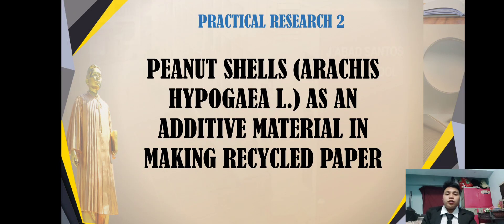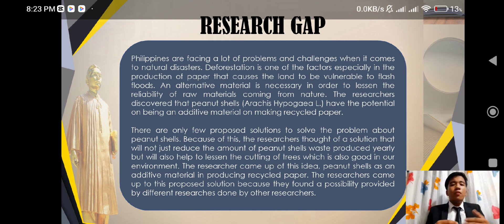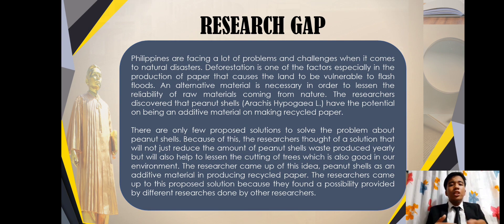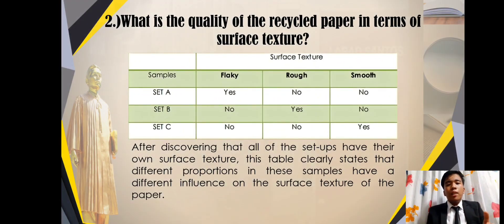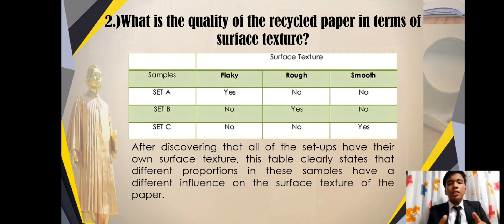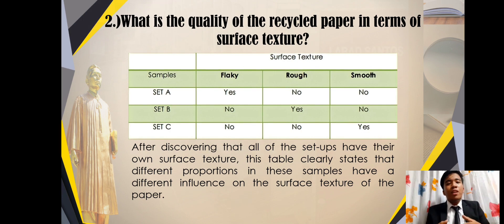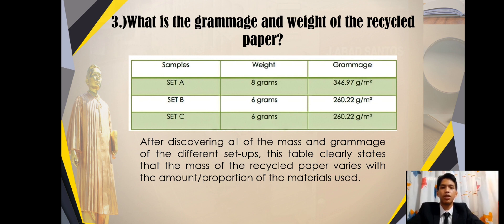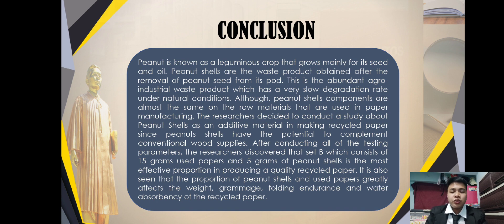QUANTITATIVE RESEARCH || PEANUT AS AN ADDITIVE MATERIAL IN MAKING RECYCLED PAPER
Peanut (arachis hypogaea l.) as an additive material in making recycled paper

This study aim to determine the quality of peanut shells as an additive material in making recycled paper. In order to accomplish this study, the researchers needed peanut shells and used papers as main materials in making recycled paper. The researcher also wanted to explore on how this two waste materials affect the quality of the recycled paper. The researchers experimented with the quality of peanut shells as an additive material on manufacturing recycled paper. The researcher also made several testing parameters in order to determine what proportion of peanut shells and used papers have the most effective quality as a recycled paper. The goal of this study was to use a quantitative approach, the most ideal one was experimental, in order to discover what proportion have the most effective quality of recycled paper. After a series of conducting tests, the researchers
found out that every different proportions have different characteristics, a proof that proportions of peanut shells and used papers affects the quality of the recycled paper

Researchers:
John Paul T. Mabanto
Sherwin Paul A. Vicente
Joshua F. Dotado
Arvie N. Libres